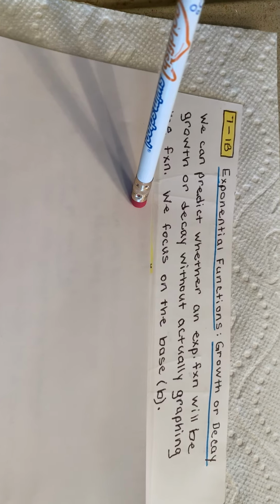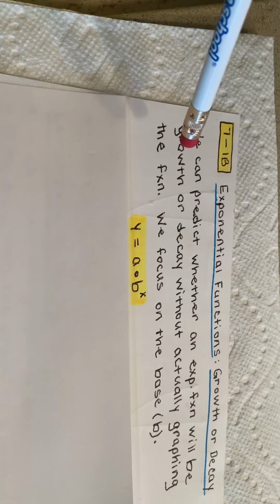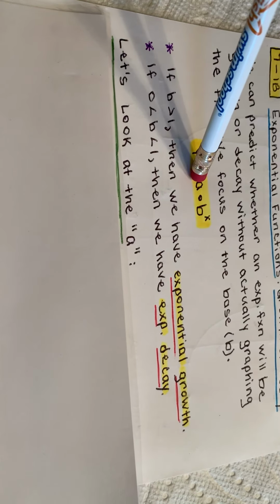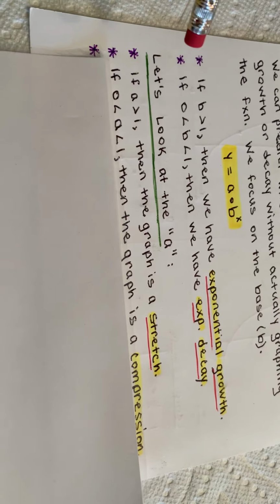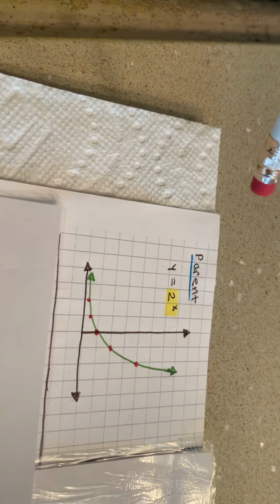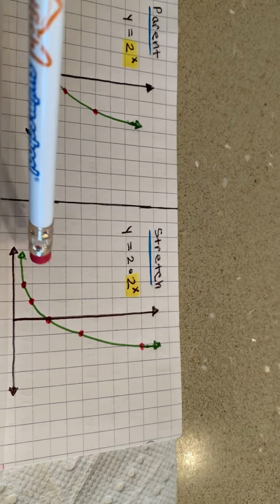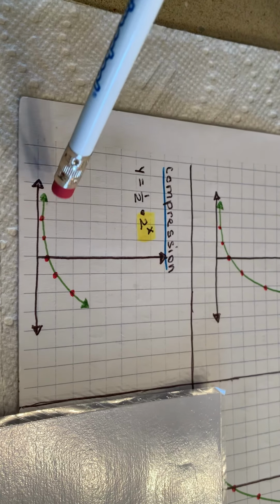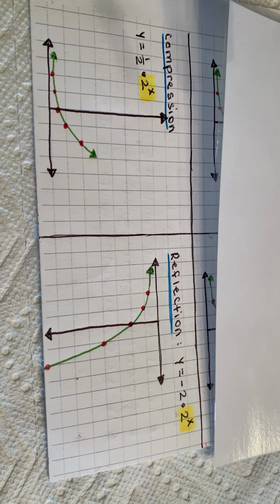Mrs.Kuhlman Growth Examples